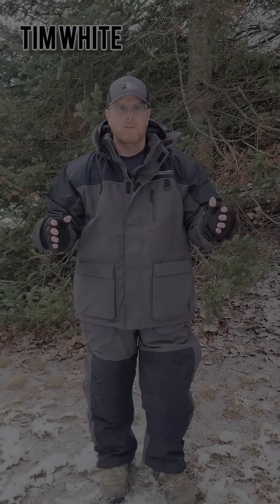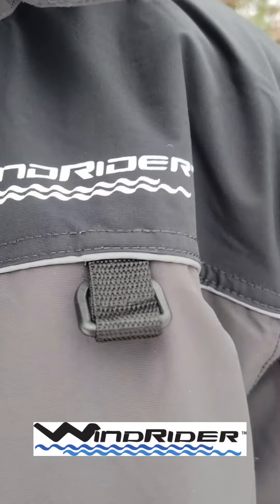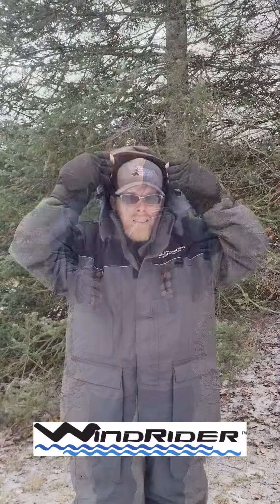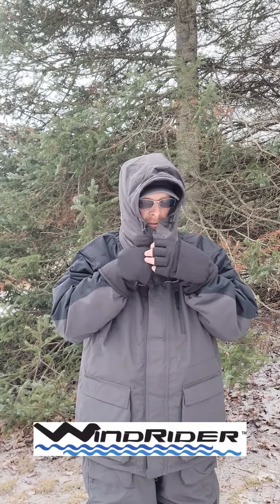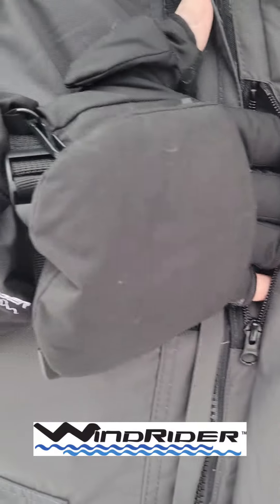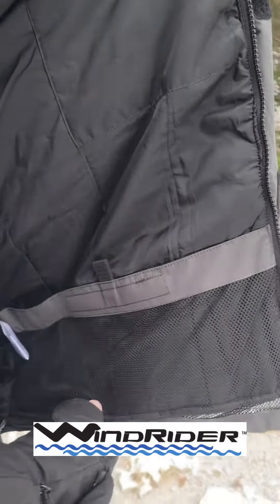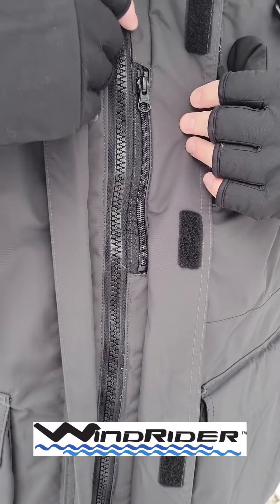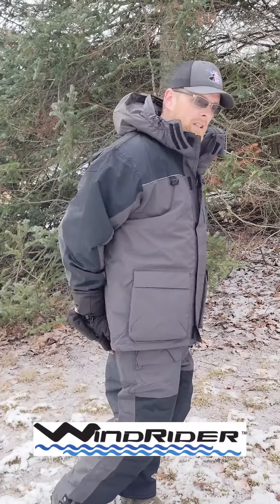Boreas Ice FIshing Suit From WindRider.com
Be winter ready with WindRider.coms Boreas Ice Fishing Float suit🎣. When it comes to keeping you safe and warm, nothing beats the Boreas Ice Suit. With full floatation and 3M Thermal insulation, this suit will keep you warm and dry in subzero temperatures.